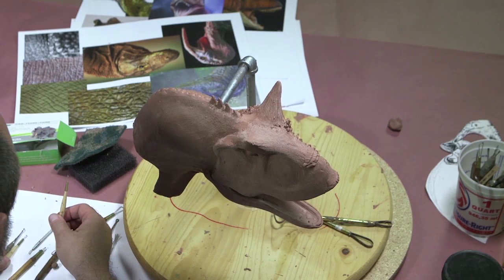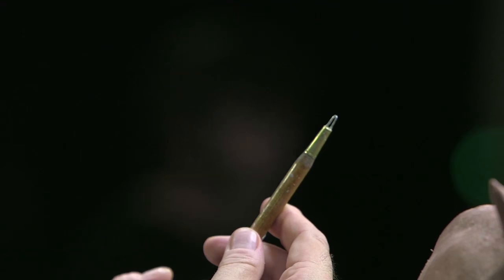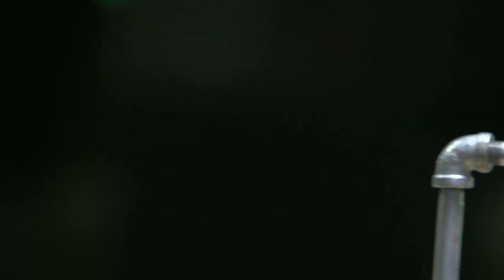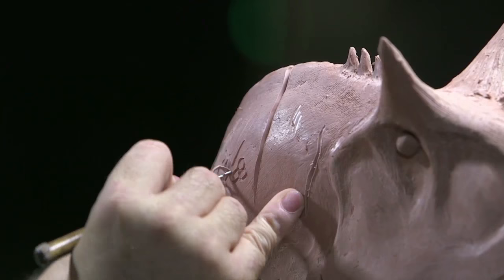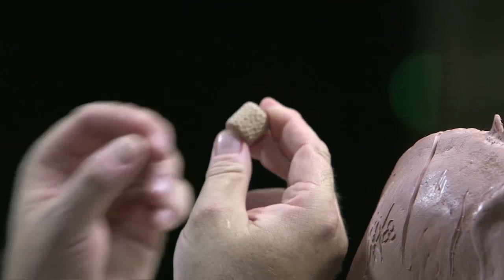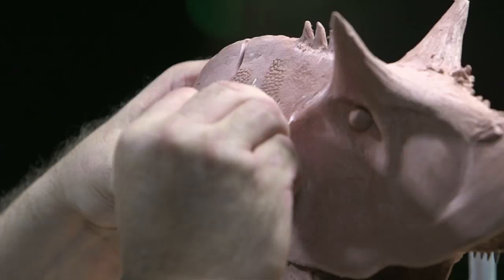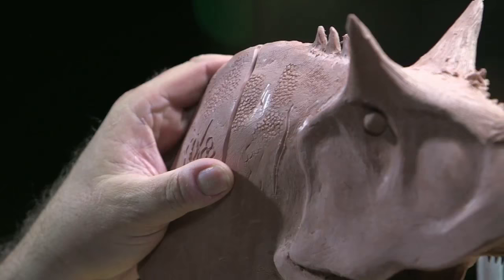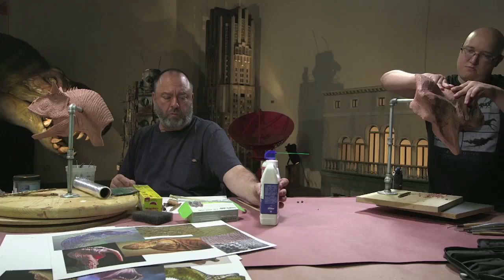How to Sculpt a Dinosaur: Sculpting Tools - FREE CHAPTER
Dinosaur Sculpting Tools - How to Sculpt Skin, Scales & Details

In this excerpt from his course series on sculpting dinosaurs, master paleo-sculptor Chris Darga shares his favorite tools for adding scales, wrinkles, and realistic texture to your dino sculptures. You'll learn how loop tools, wax carving tools, stipple sponges, and texture stamps can all be used to transform clay into realistic dinosaur skin!

MiniLesson Highlights
- Loop Tools - Sizes and Shapes
- Stainless Steel Wax Carving Tools
- Tips for Customizing & Repairing Sculpting Tools
- Creating Small Scales with a Texture Stamp/Roller
- Softening Detail with a Stipple Sponge or Chip Brush
- Cooling Clay with Duster Spray

HOW TO SCULPT A DINOSAUR PART 1 - ARMATURE BUILDING & SCULPTING PRIMARY FORMS